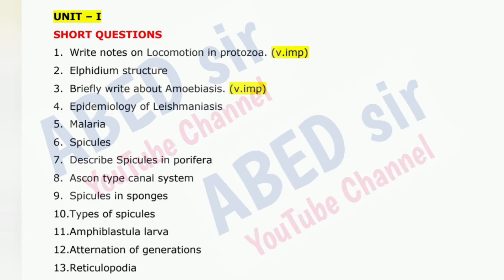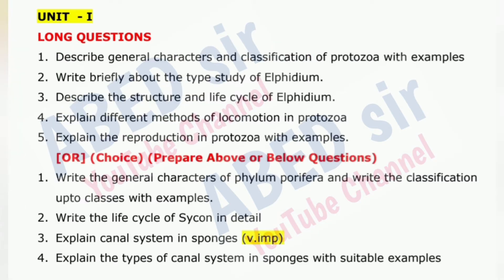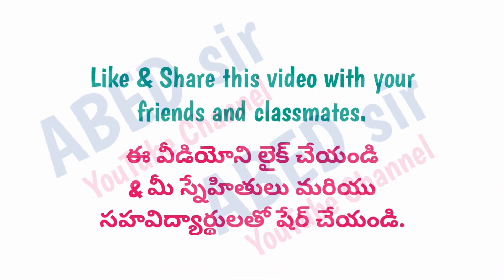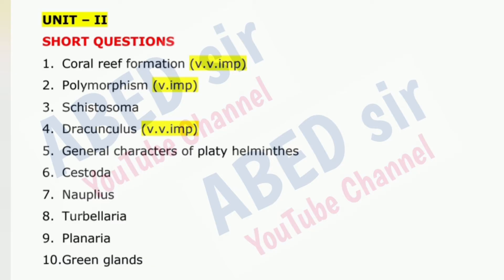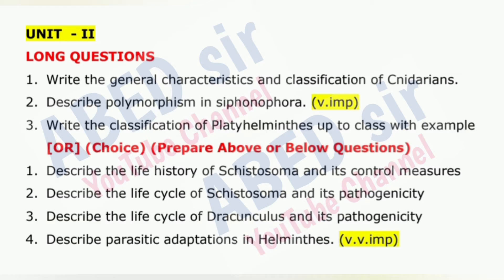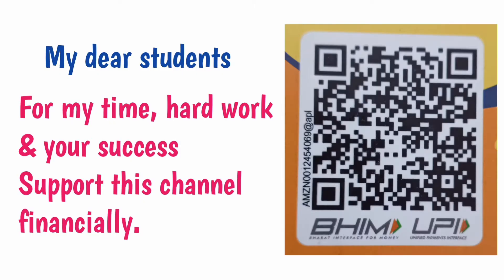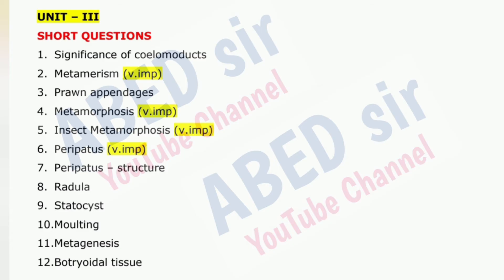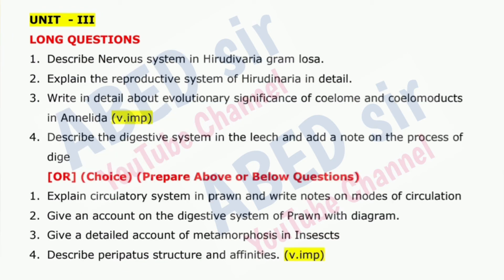Animal Diversity Important Questions 2024-25 BSc I Semester 1st Sem Zoology Imp OU KU TU PU SU MGU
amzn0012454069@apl